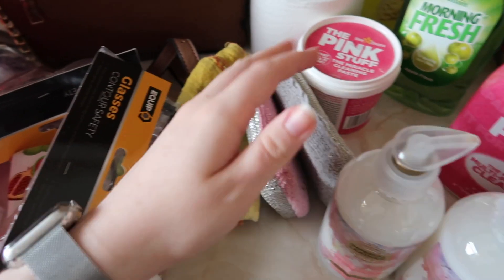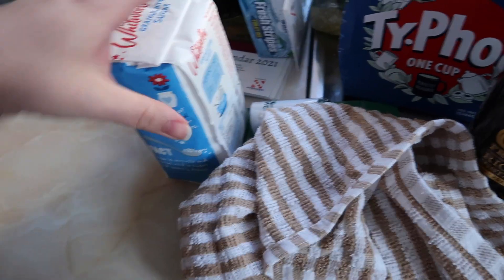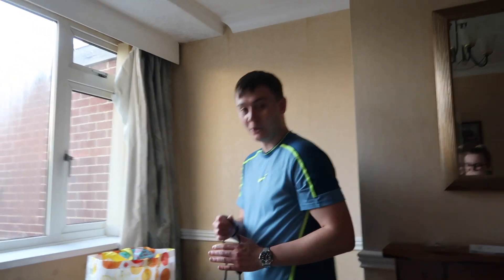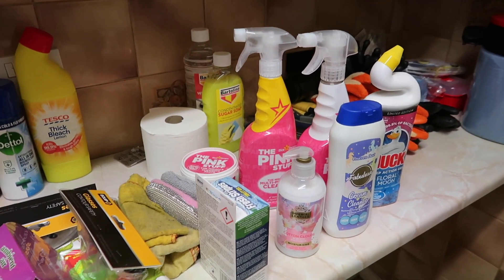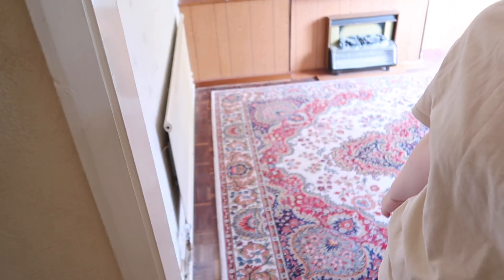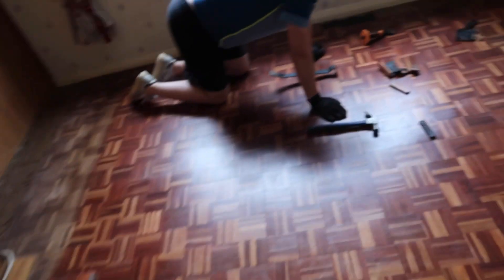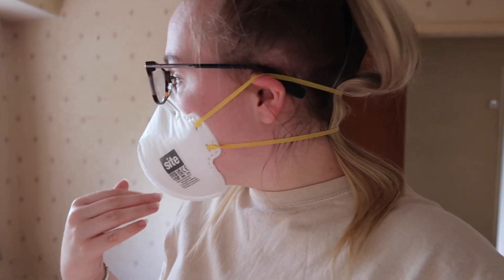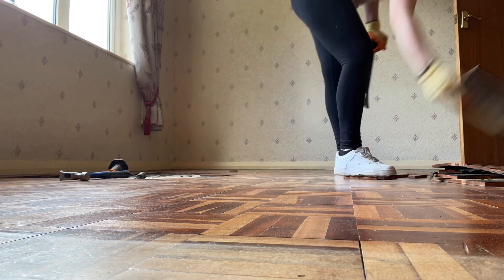Renovation Vlog - Moving Vlog Week One! | Philippa Morrison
Hi everyone!

Another video from the past here but I promise we are nearly onto current uploads and the house has changed so much I cannot wait to show you!

Pip x